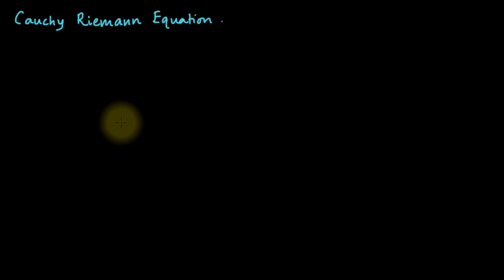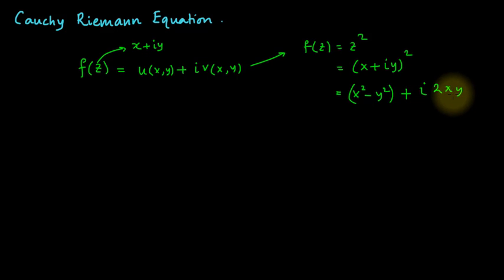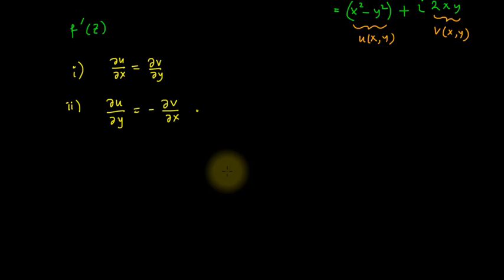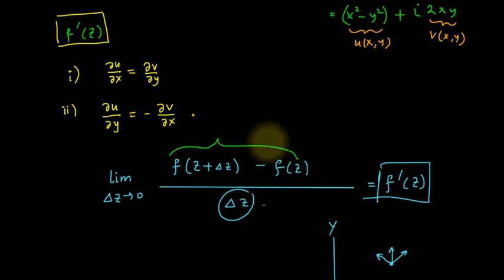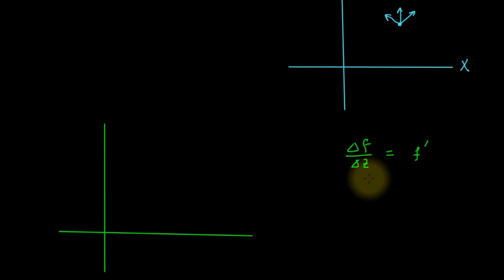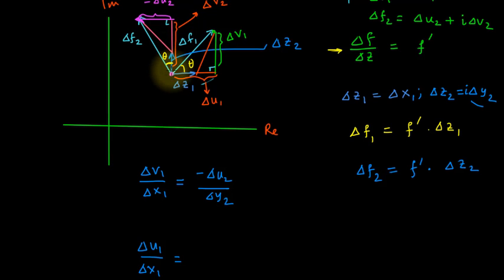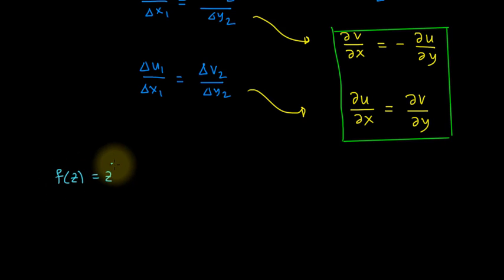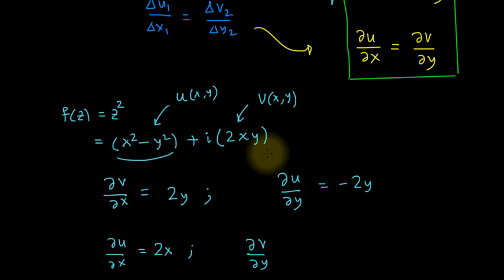Cauchy Riemann Equations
In this lecture, the Cauchy Riemann Equations are proved using graphical approach.
Idea Credit: Ahmad An-Naba